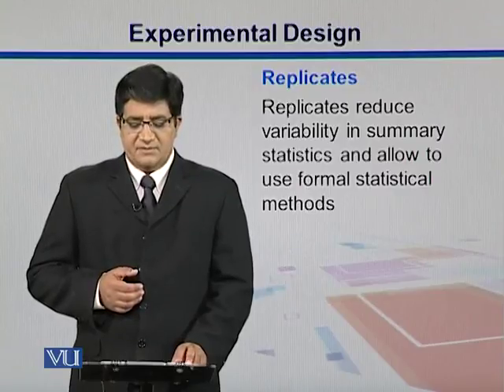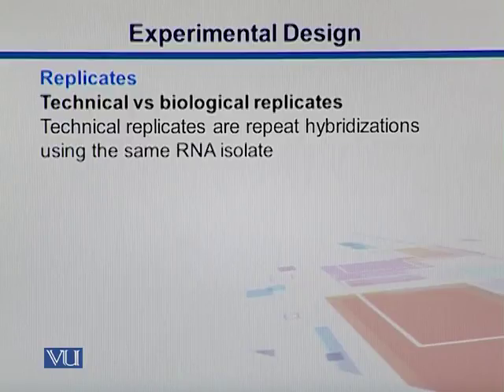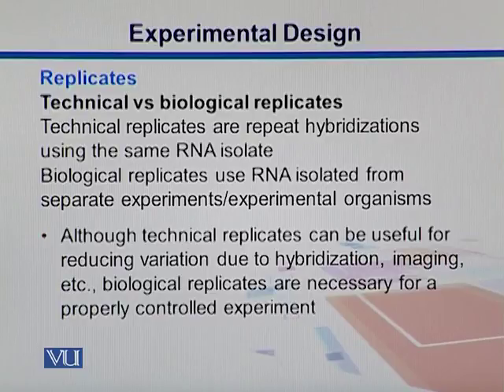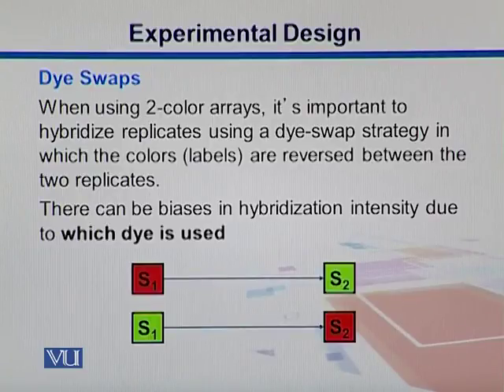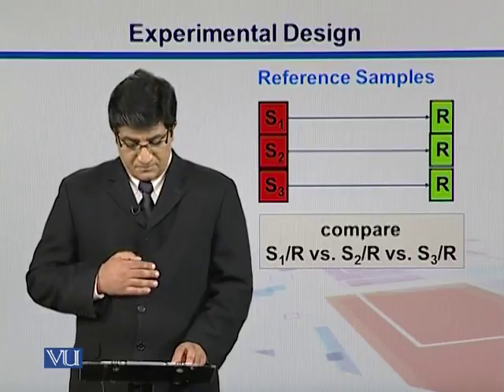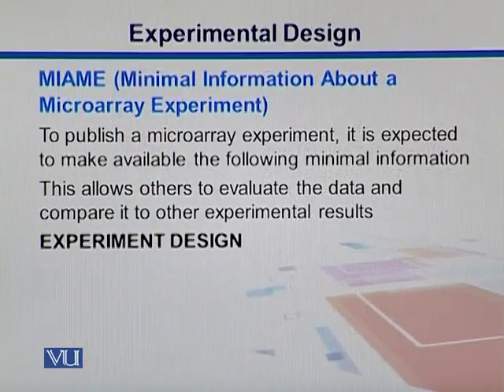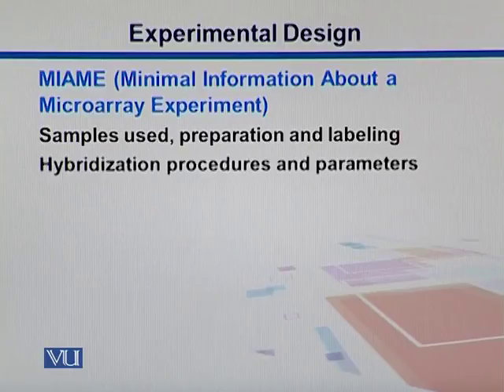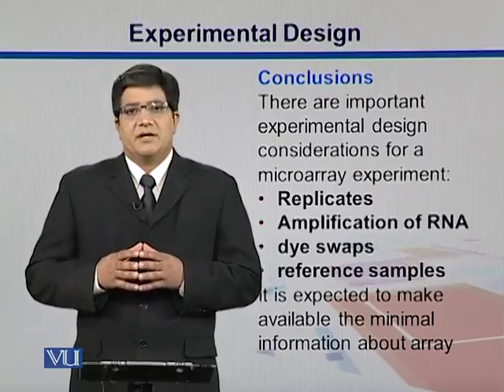BIF733_Topic187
Topic: 187